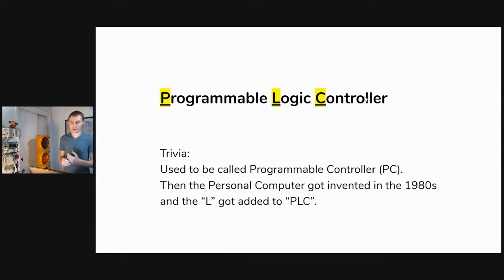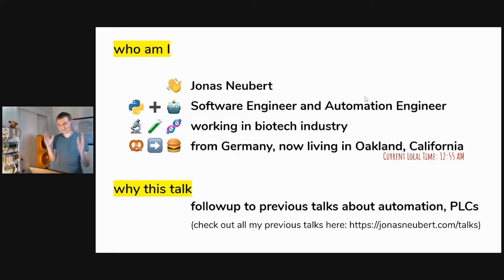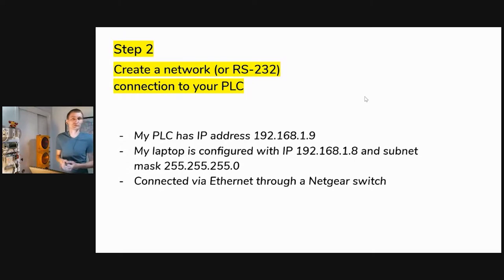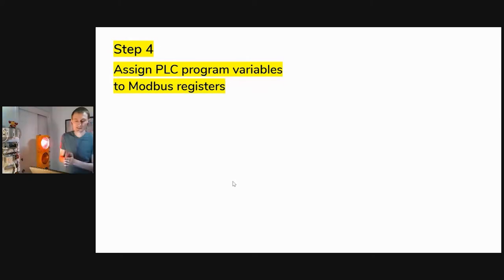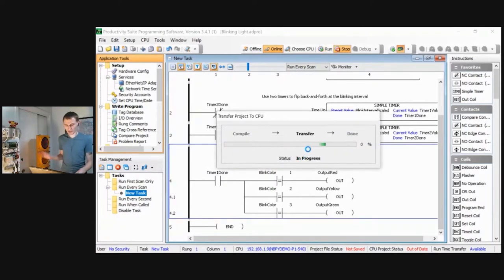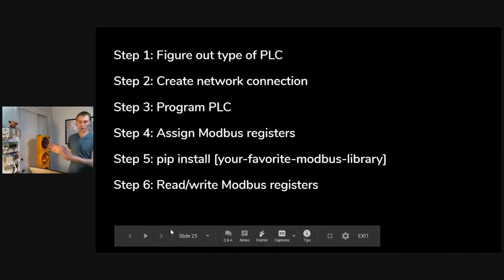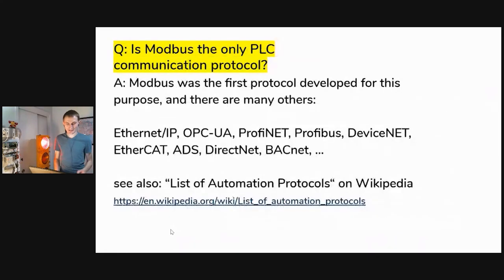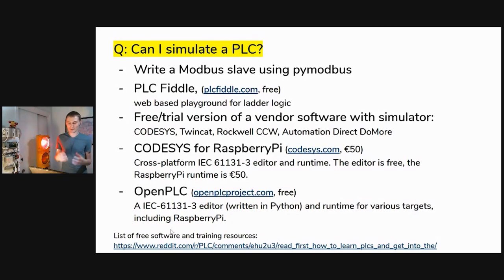Talk: Python & Programmable Logic Controllers - A Step by Step Guide - Jonas Neubert